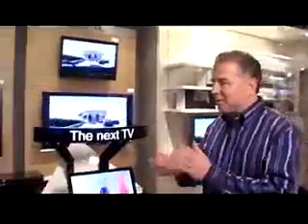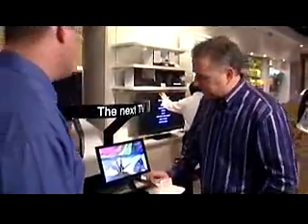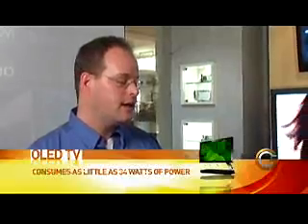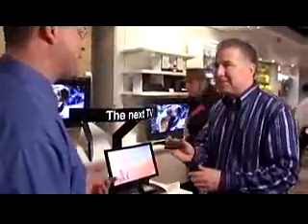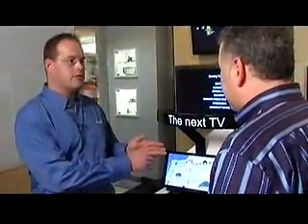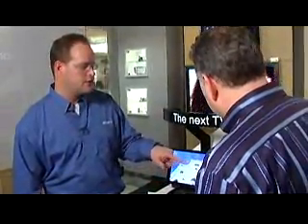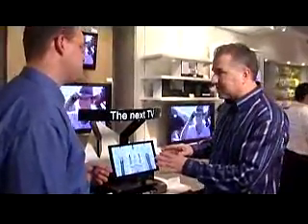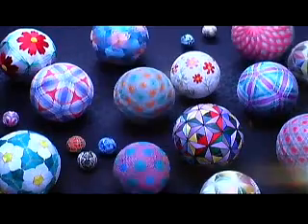GC Season 3 - Ep4 - Seg7 - Sony OLED TV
Episode 4 - Digital Media

Get Connected host Mike Agerbo heads to the Sony store to visit with Brent de Waal, to check out the latest 3mm thick OLED (organic light emitting diode) Television.